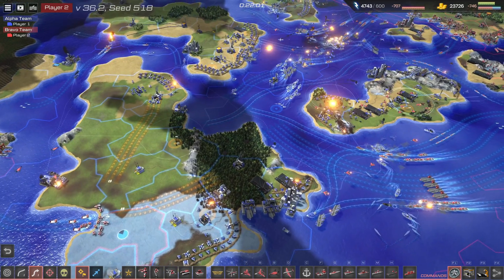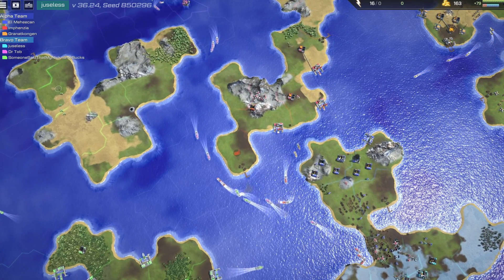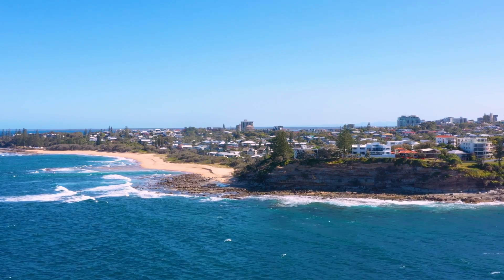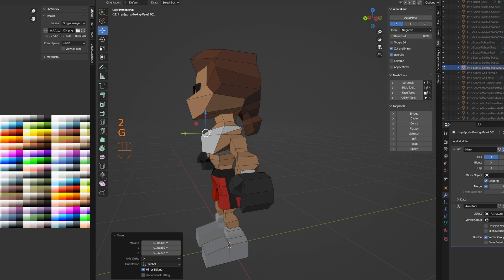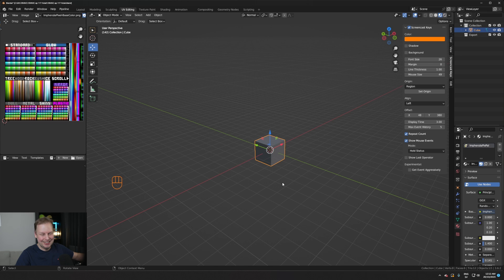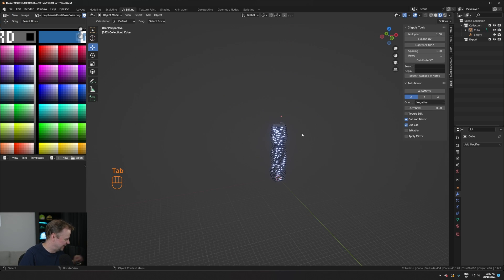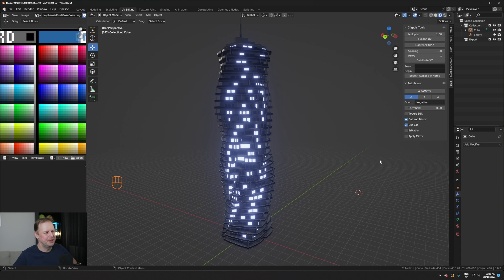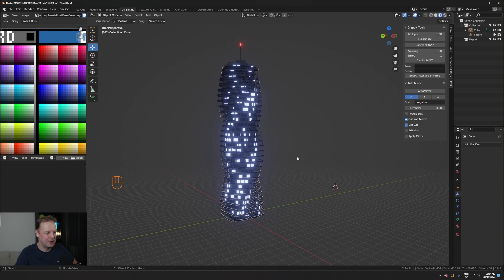Let's model a HOTEL in 10 Minutes - Episode 117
Welcome to Episode 117 of the 10-minute modeling challenge, where I model a hotel in 10 minutes (join the weekly modeling challenge in the Imphenzia Discord Server

If you want to use the palette style UV coloring method, I go through that in the above-linked videos.

Additional info:
I've been modeling in Blender since about 2015, but more recently in the past few years. I've been making games and assets in Unity since 2011, and I'm currently working on a multiplayer RTS game called Line War.

I use a Sony FX3 camera with a Sony FE 2.8/24-70mm GM  lens.  My primary microphone is now the Shure SM7B, and I use a Rode NTG3 shotgun mic if I need it to be out of view. I downgraded to a Focusrite Solo from my wonderful RME Fireface UFX II that I had to sell when I moved from Sweden.